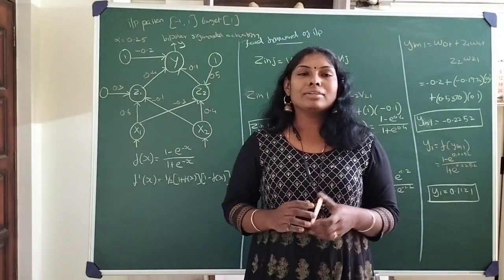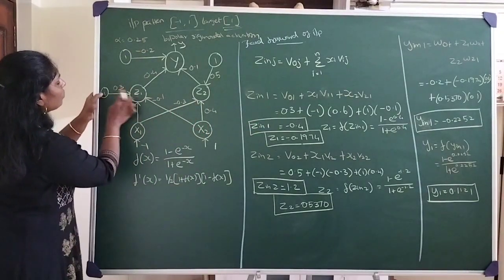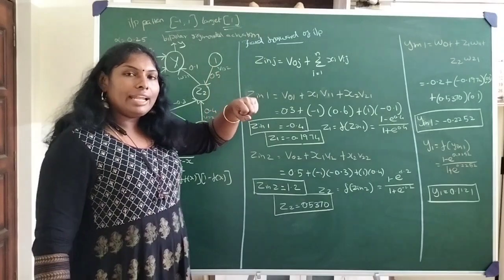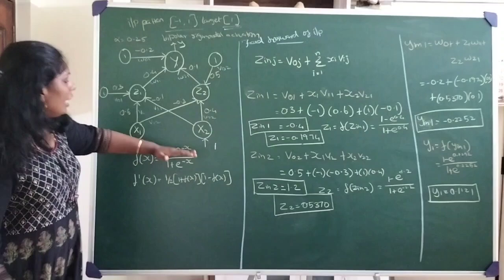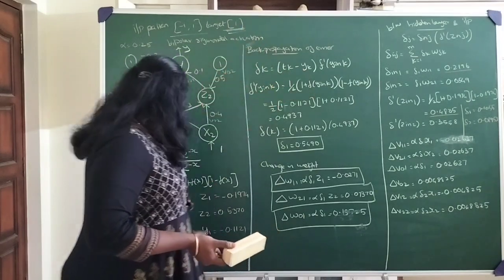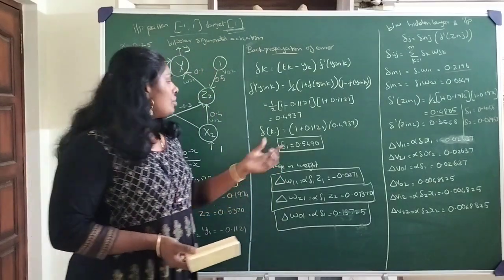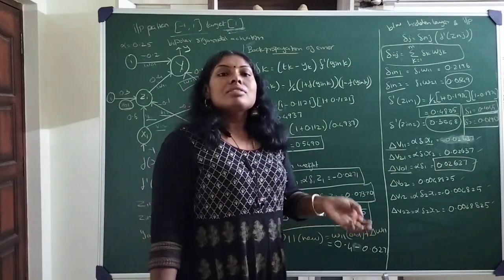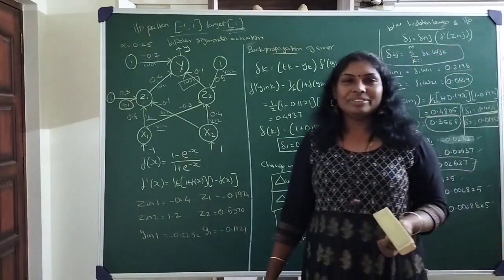Back Propagation Network Example by Deeba Kannan